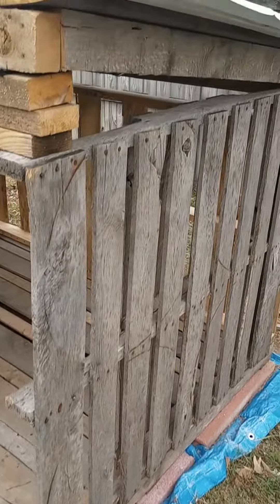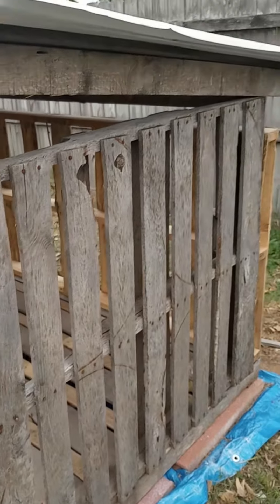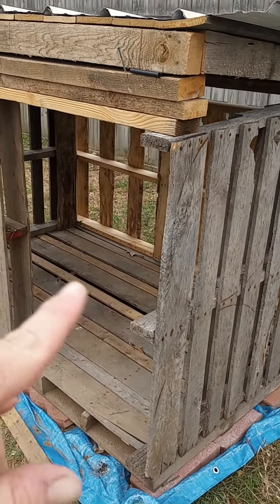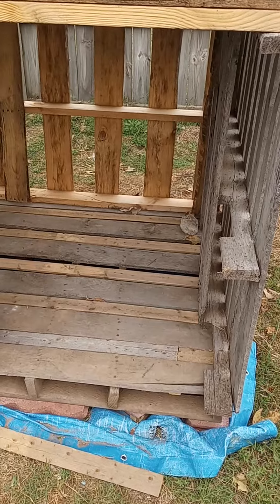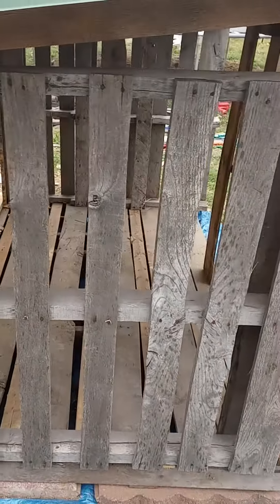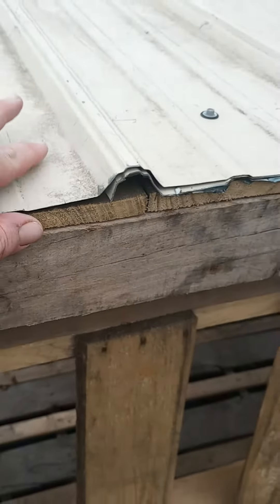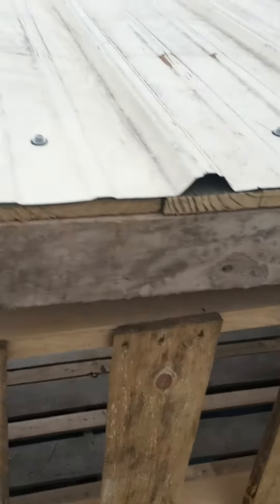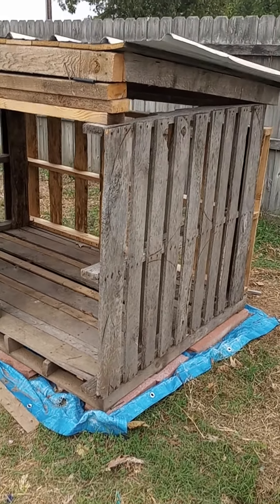Pallet Doghouse / Doghouse Update / Pallet Pup House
Just a little update on where we are with the doghouse. 😂😂 To many projects going at once, will be glad to start wrapping up a few. It's a good size but far from done, lol may even put a porch on it 😂😂.